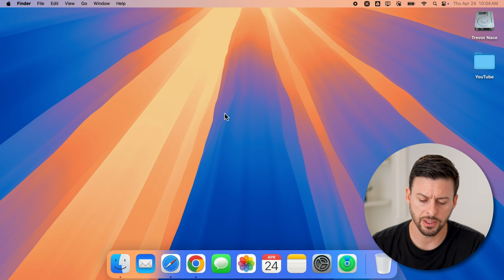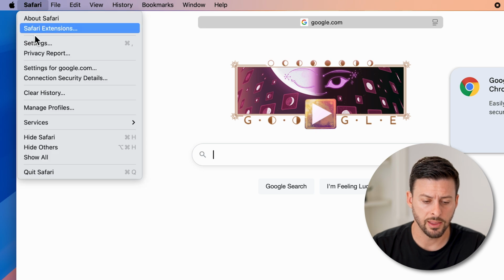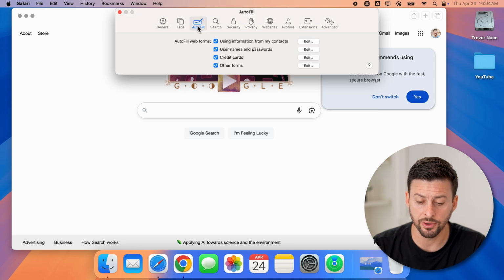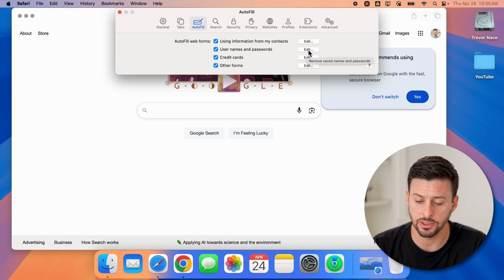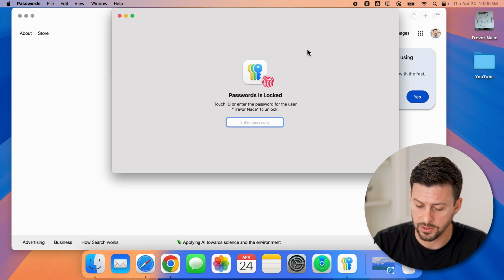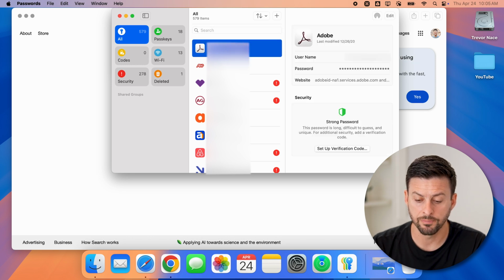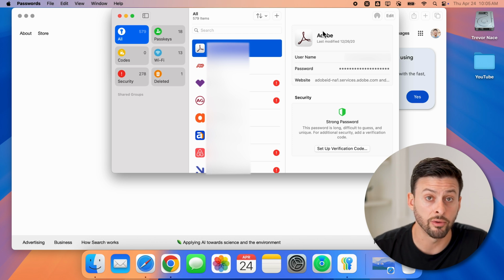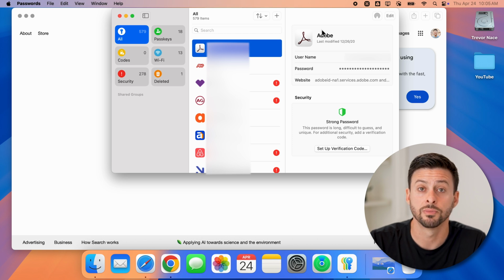How To View Saved Safari Passwords On MacBook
Here's how to find and see all of the saved passwords in Safari on your MacBook.